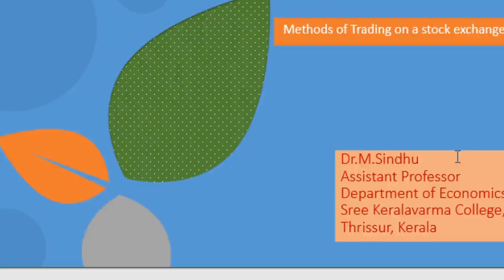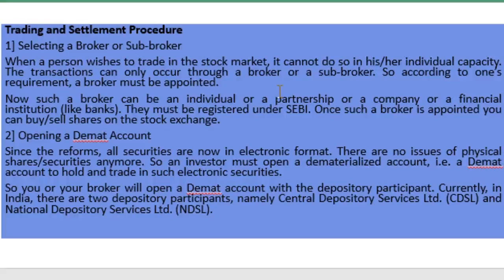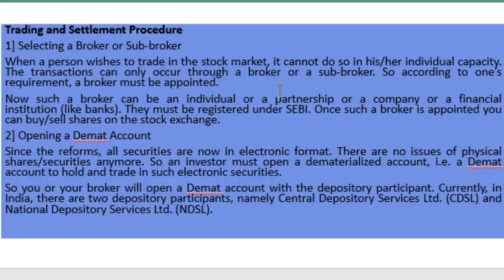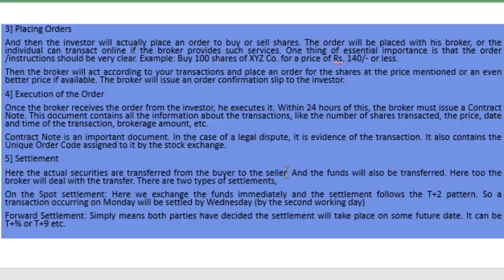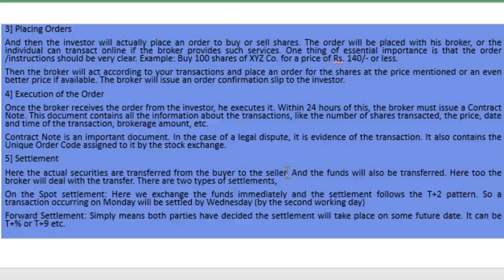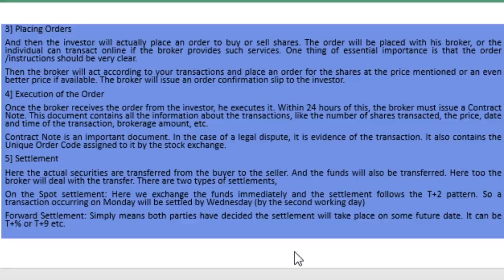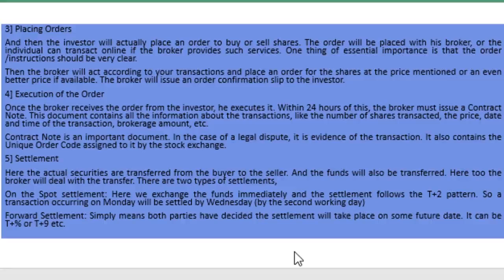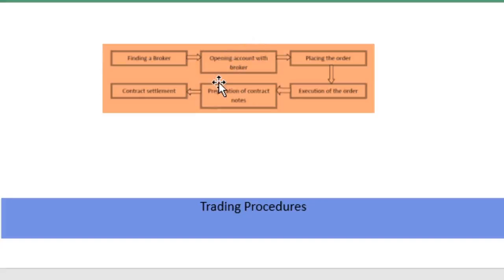Methods of trading in stock exchange